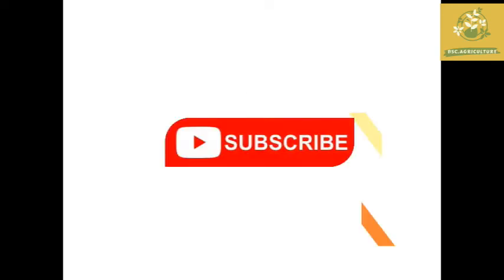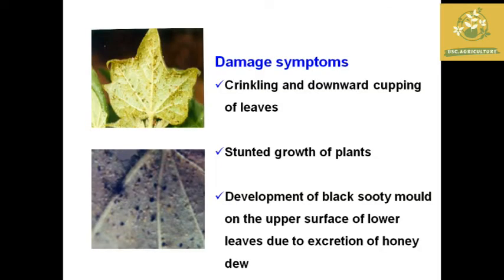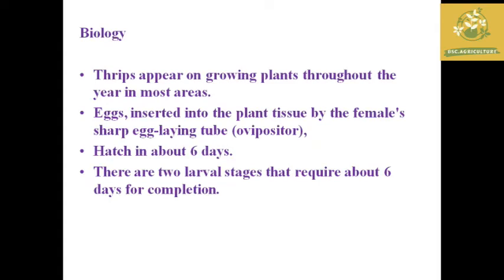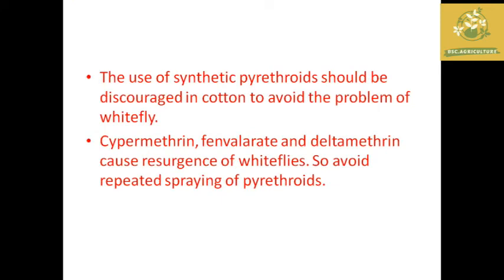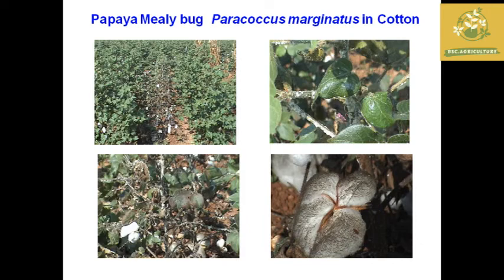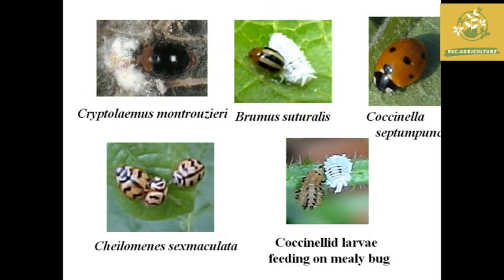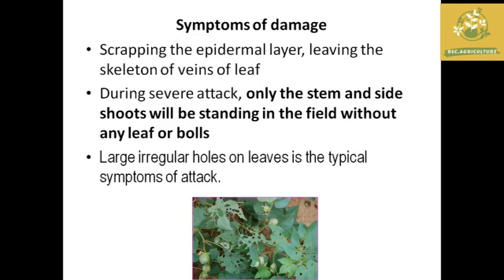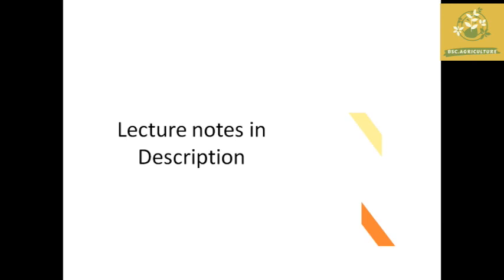Insect Pests of Cotton Part-2